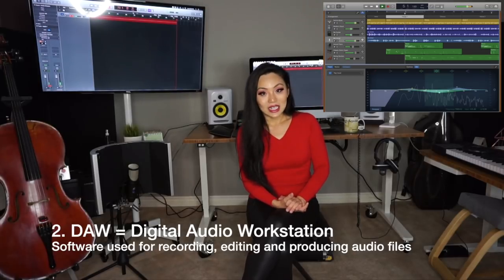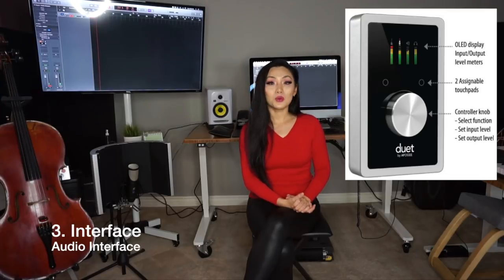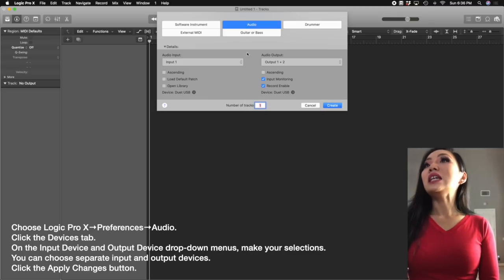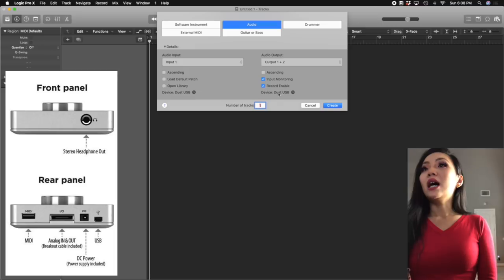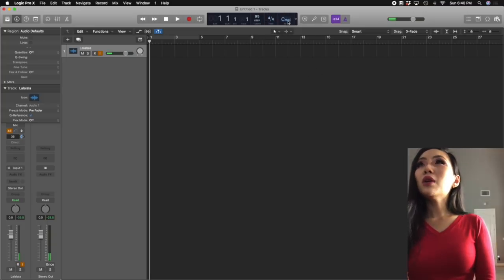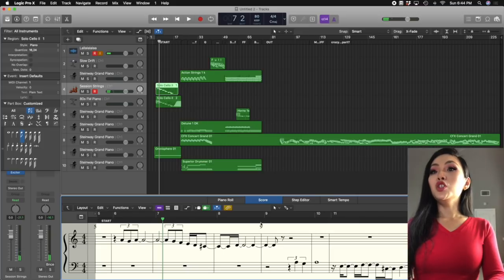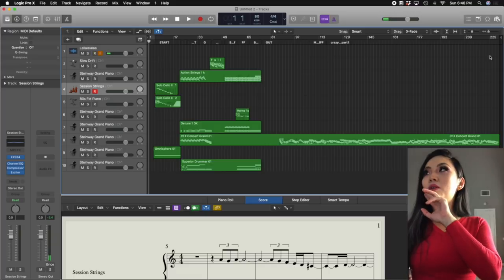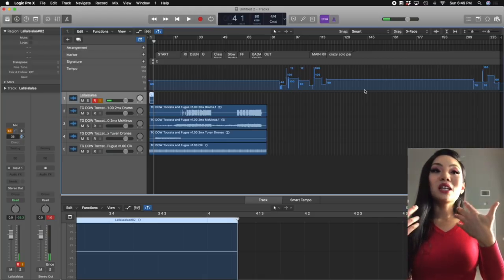Tina Guo Tutorial - Home Recording Basics & Studio/Office Tour (2020)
🎻My Favorite Things

Hi Guys!  I hope you are are safe and well, and that you may find this interesting or helpful in learning how to set up a home/remote recording studio.
Erik Parker
James Young
Brian Fox
Harrison Gluck
Don Morris